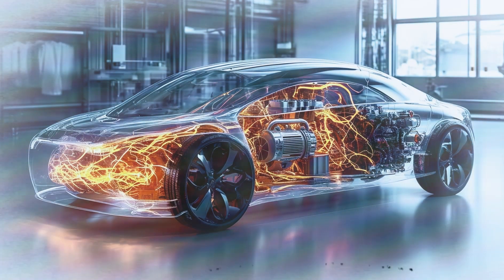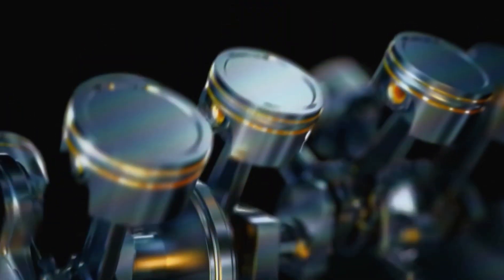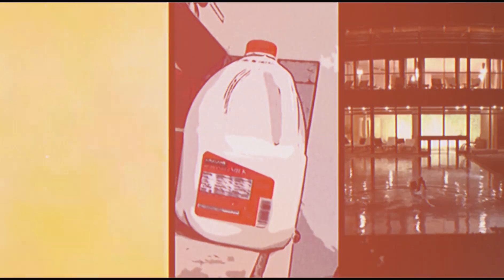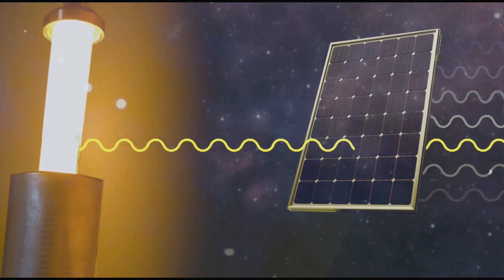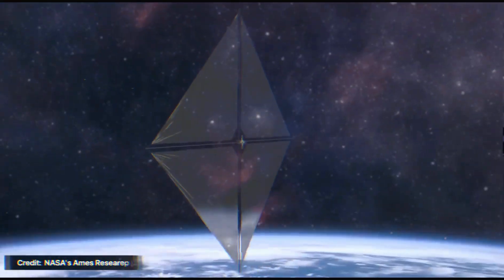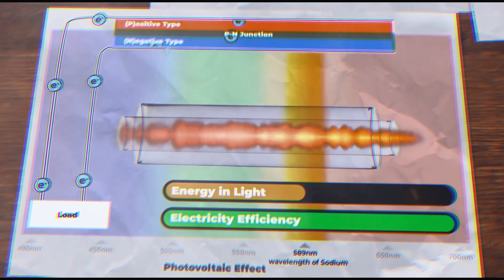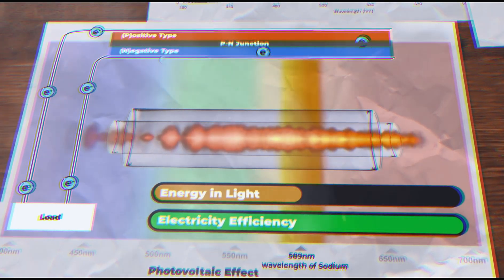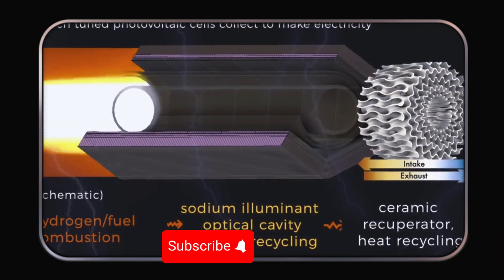Solid Fuel Combustion Engine That Generates Electricity for Electric Cars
Why Solid State Might Save The Combustion Engine

SOLID COMBUSTION ENGINE THAT GENERATES ELECTRICITY FOR ELECTRIC CARS